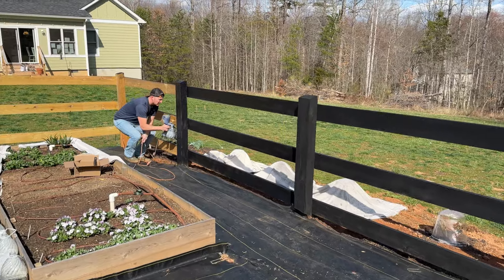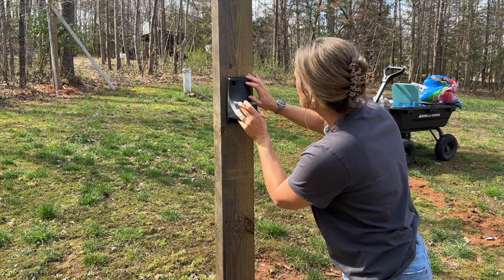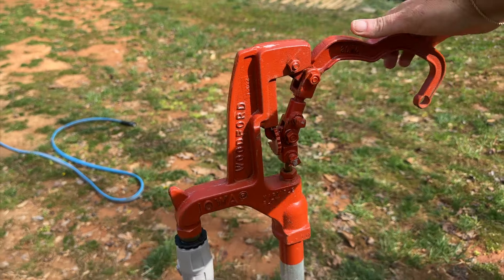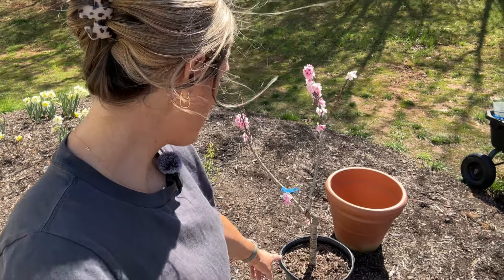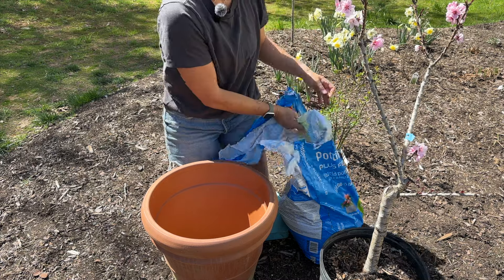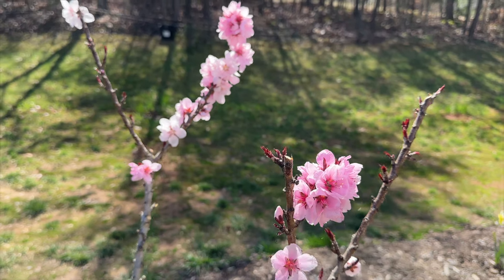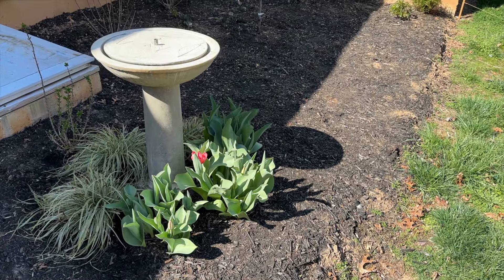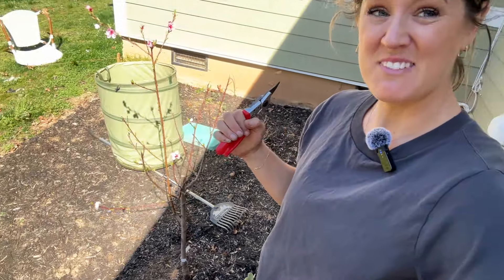VLOG: Setting up my HOSELINK hose reel💦 Hydrangea Pruning 👩🏻‍🌾 Potting up Bonfire Patio PEACH Tree 🍑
❗️Watch for Hydrangea Pruning tips. REMINDER: Only ever prune your panicle or smooth hydrangea. Never your big leaf macrophylla (big mop head), climbing, mountain, or oak leaf hydrangeas. The latter, only bloom on OLD wood. If you prune them you will forfeit your blooms for the year.❗️

Hi friends! Join me for another afternoon in the garden! It was a wildly WINDY day, but I still managed to get a few garden tasks completed. First up: Installing my new Hoselink retractable hose reel. (Not sponsored, just an excited customer!) I also potted up my dwarf Bonfire Patio Peach tree and then finished up with a little panicle hydrangea pruning and spring garden clean up. An easy and enjoyable day of gardening chores! Looking forward to many more warm days like this to get out in the garden!

Happy Gardening!

Shop my favorite gardening items! I only link products that I personally love and use. Your support means so much to me! Thanks friend!
Kangaroo Pop-up garden bag
Gardening Gloves
Hoss Hoe Dag
Dewalt 60V Drill
5" Power Planter Auger
7" Power Planter Auger
Dewitt Pro Landscape Fabric

👩🏻‍🌾 🌻  Lots more videos to come as my husband and I transform our 3 acre blank slate property our version of beautiful!  Follow along for inspiration, gardening tips, and encouragement to get out and garden!  🌻 👩🏻‍🌾

🪴   FOLLOW ME   🪴

🪴   SAY HI!   🪴

Even just commenting with an emoji helps it grow!  🌱